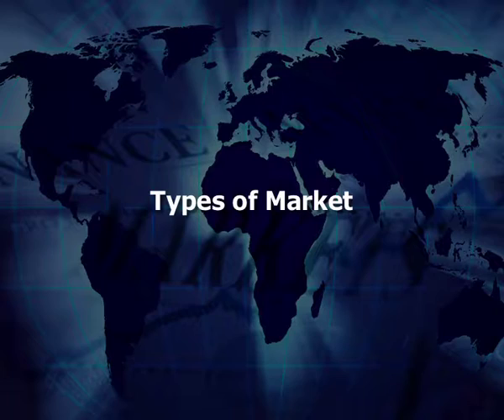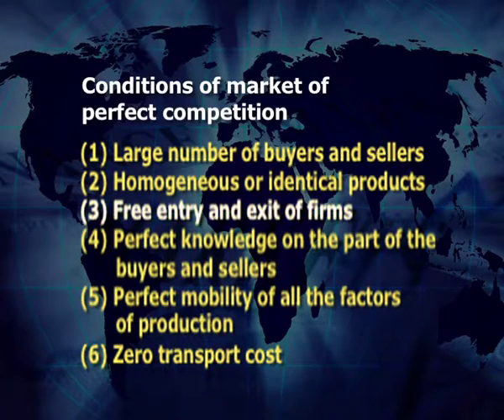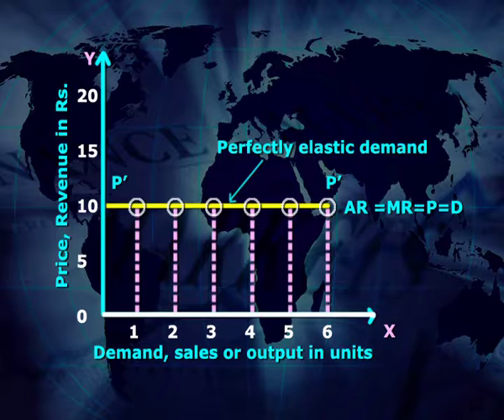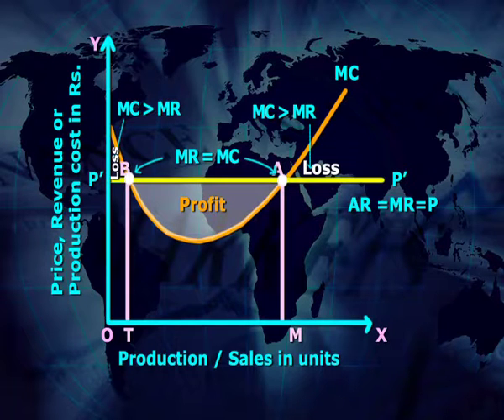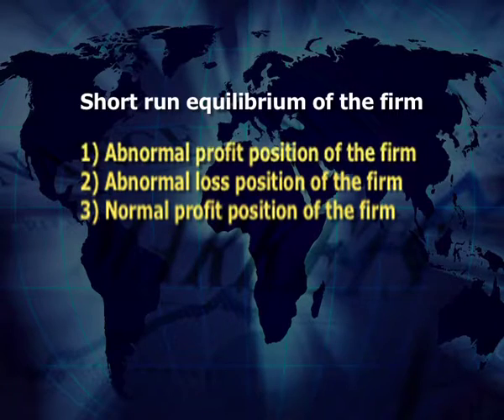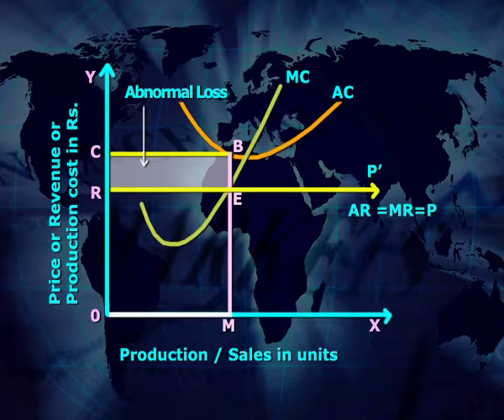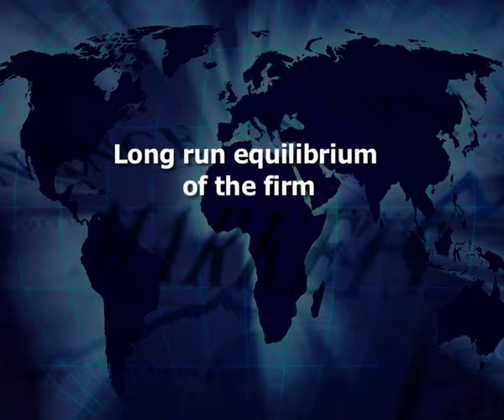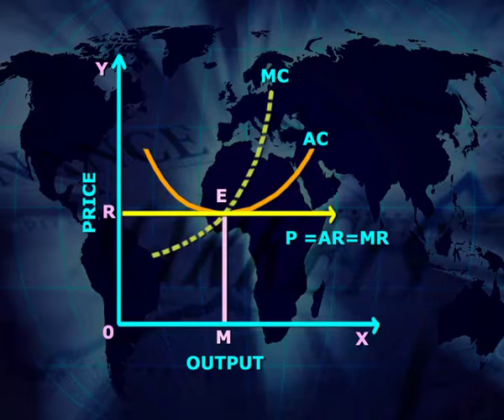Markets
Subject :Economics
Course  :11 (Money and Banking)